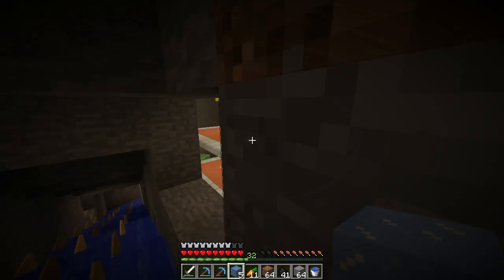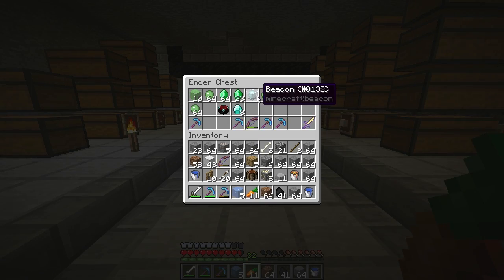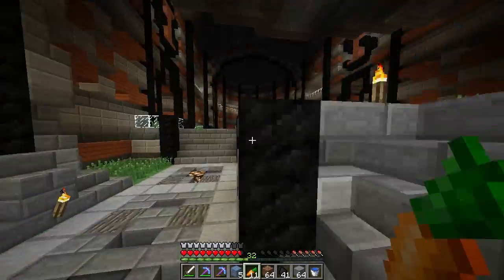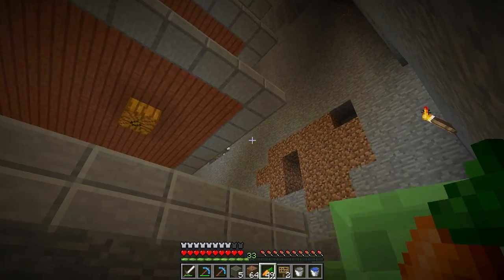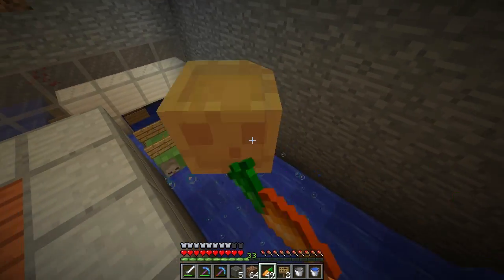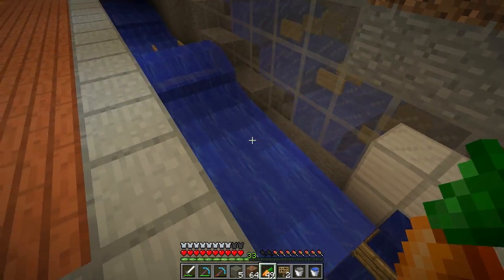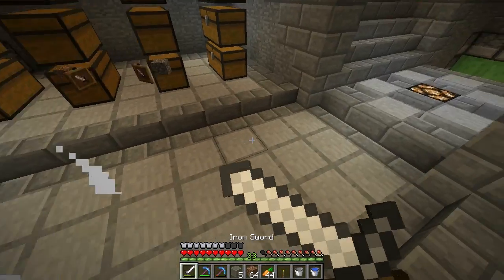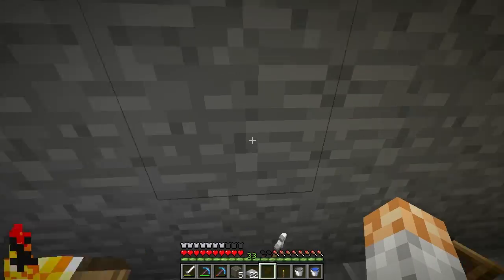Minecraft - TimeShot - #80 - Slime Farm Part 2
Hey Minecrafters! My name is Fabe and this is the private SMP server TimeShot!
Join me on my adventure together with other amazing Youtubers!

TimeShot members